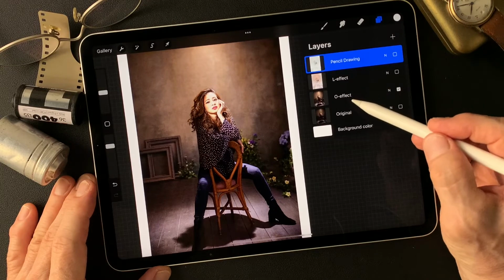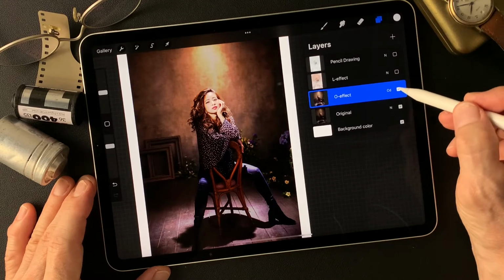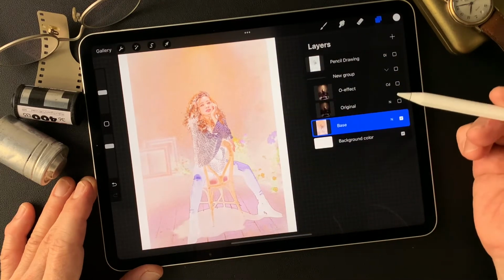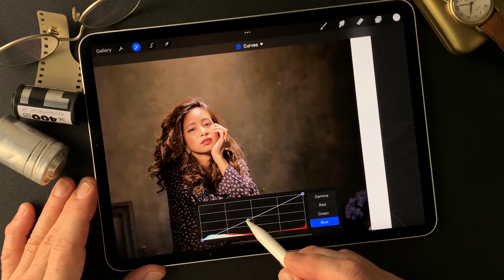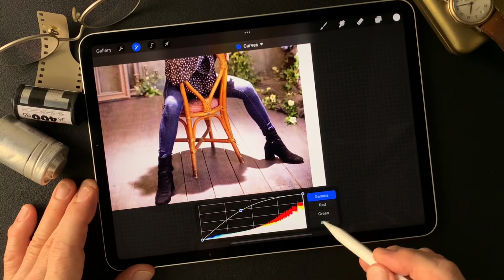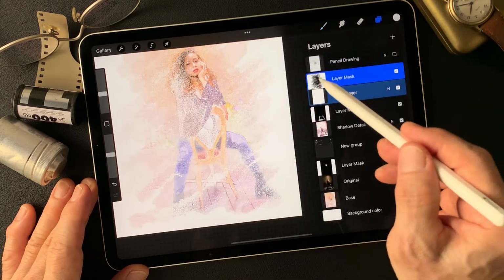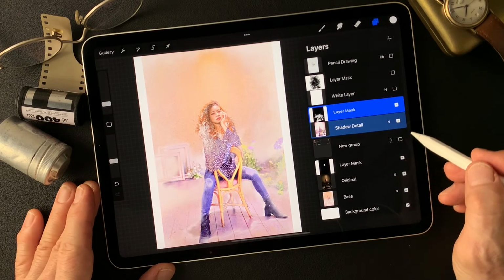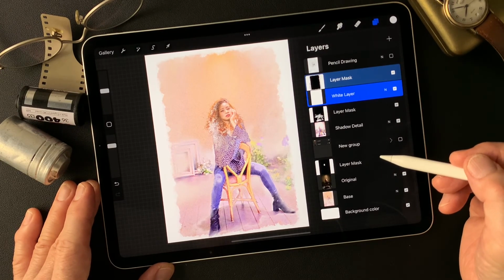Procreate Tutorial, to make an illustrated image photograph by Toshi Yagi from Okinawa Japan.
I try to make an illustrated image this time. This tutorial shows how I use blend mode to get effective image. You will find exciting expression with change blend mode. You will find interesting brush texture as well. Little bit complicated this time, however I hope this movie gives some kind of idea for photographers who want to make an illustrated image from photographs. Enjoy trial, try and error!! That is first step to do anyway!  Thank you so much.  (^ ^)V